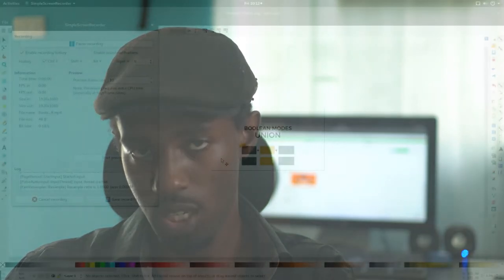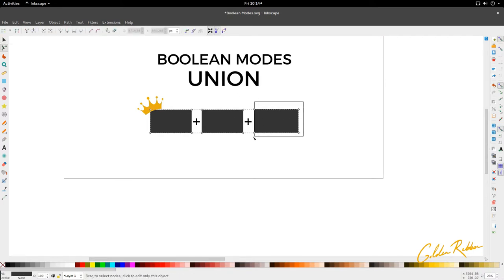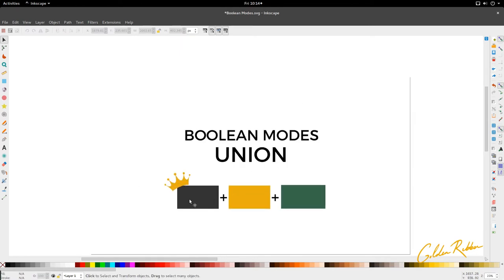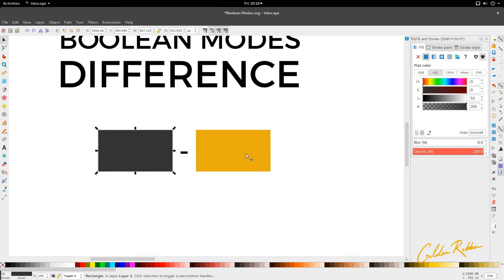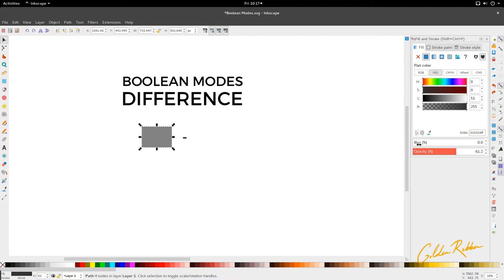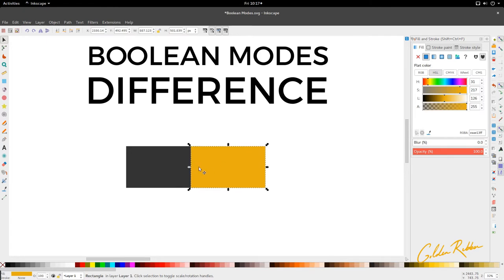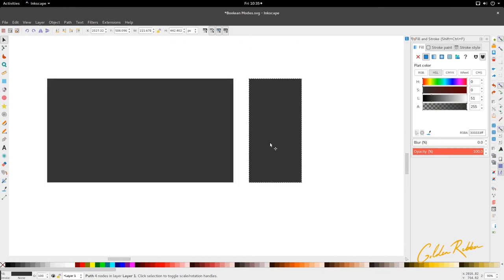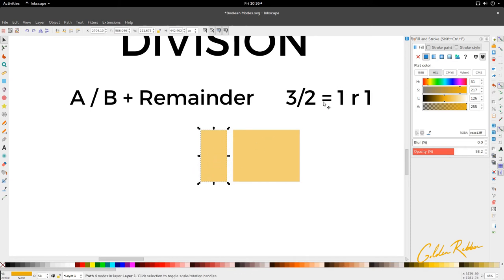Inkscape Basics | Boolean Modes/Operations